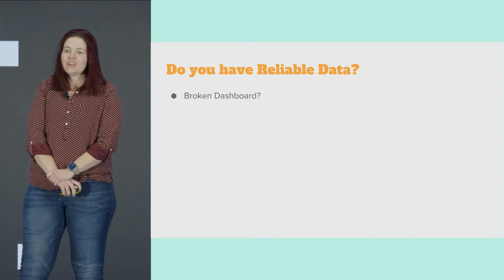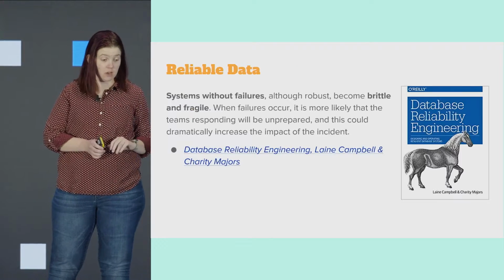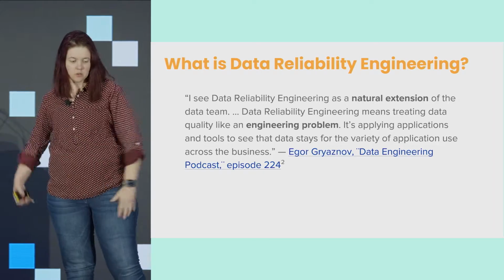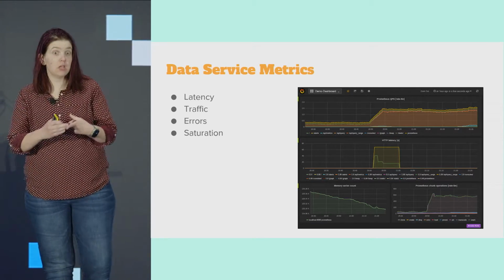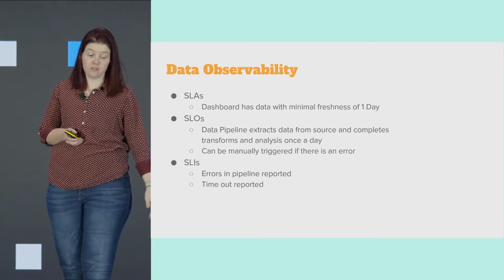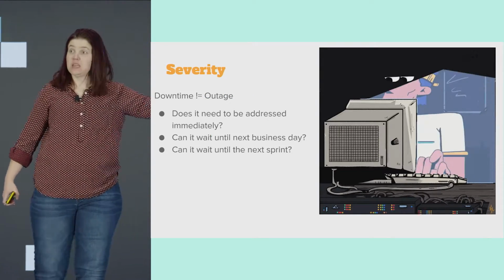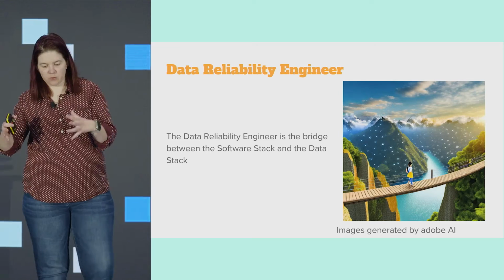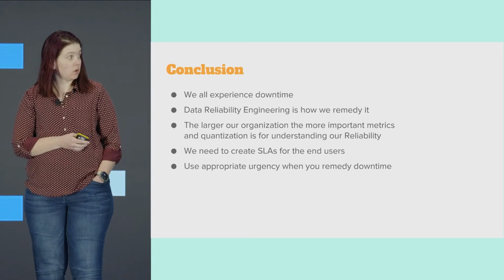Scaling Data Reliably: a Journey in Growing Through Data Pain Points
Delve into the intriguing world of Data Reliability Engineering with insights borrowed from Site Reliability Engineering (SRE) in this conference talk. Explore real-world reliability scenarios and essential topics including data downtime, data service level metrics and data monitoring. Plus, learn to minimize data downtime, leverage metadata for preventive practices and identify system failures efficiently. Ideal for Data Scientists, Data Engineers and AI practitioners, this enlightening session offers valuable tools and practices to build robust data systems.

ABOUT THE SPEAKER:
Miriah Peterson, Software Engineer, MX (ex- Forge Foundation Inc)